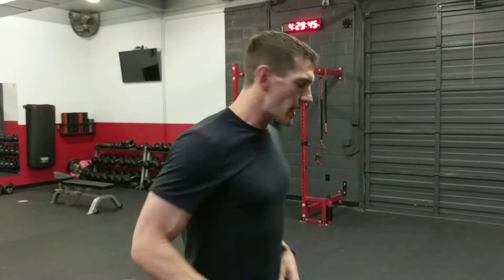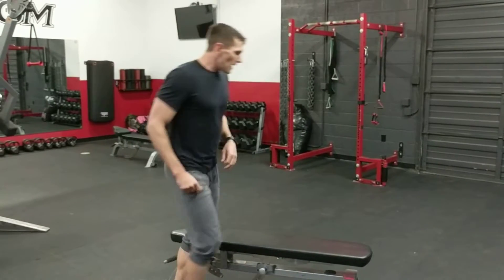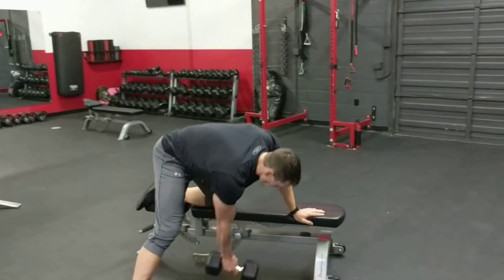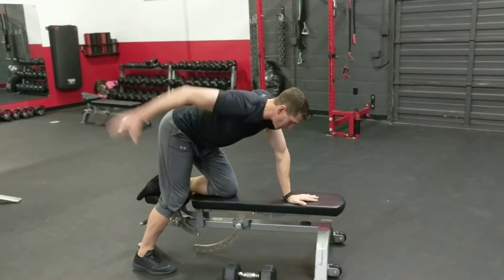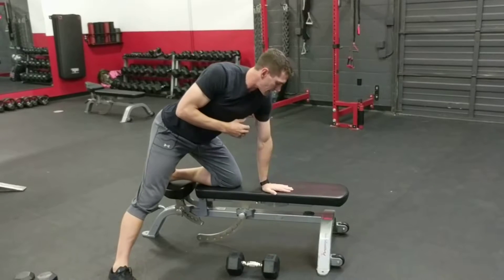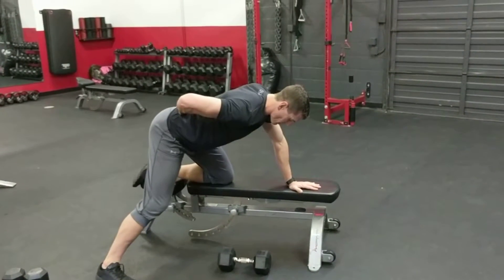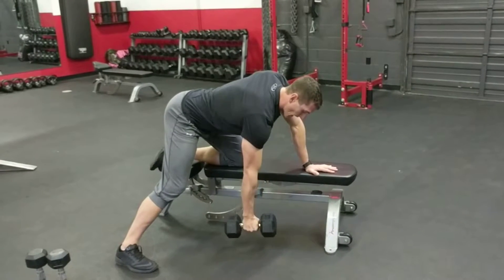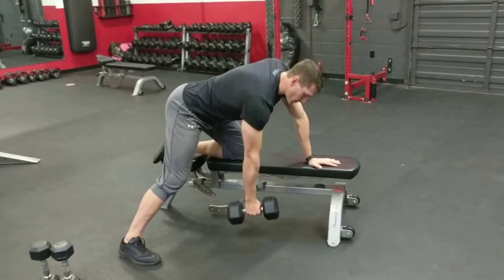How do a One Arm Dumbbell Row with Scottsdale personal trainer Patrick Thomas